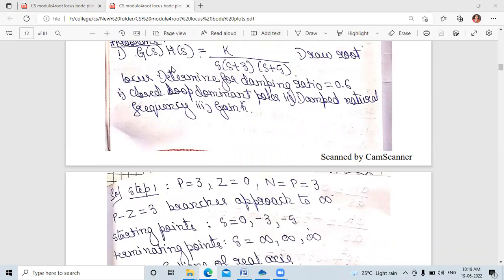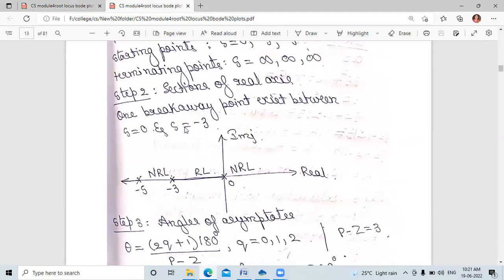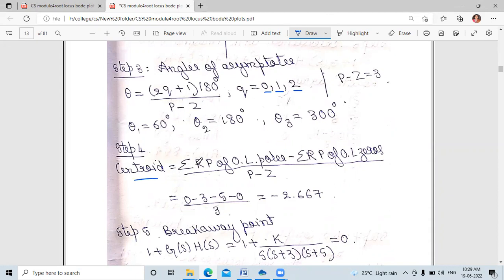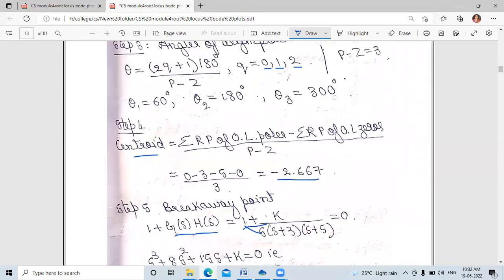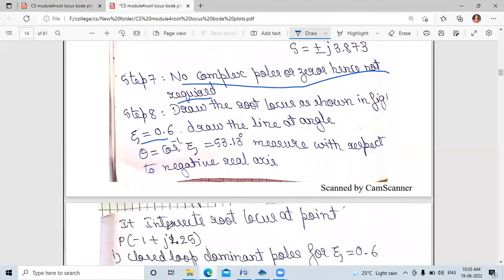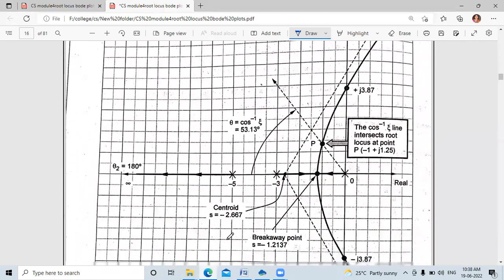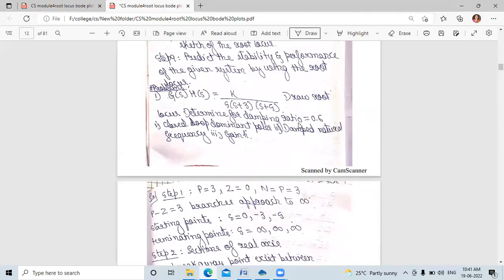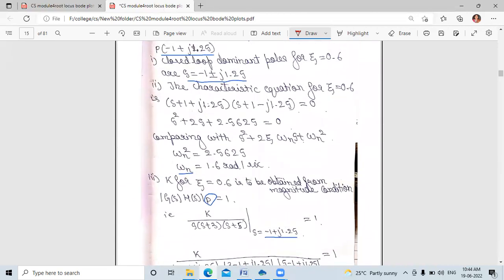ROOT LOCUS PROBLEM